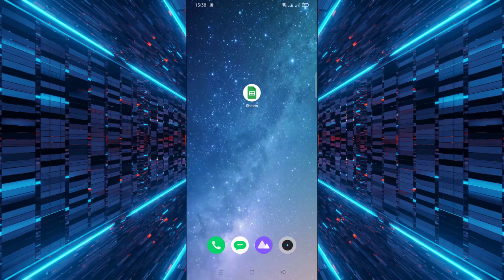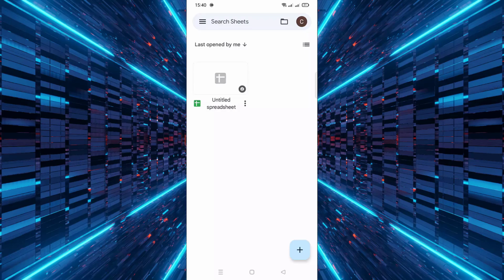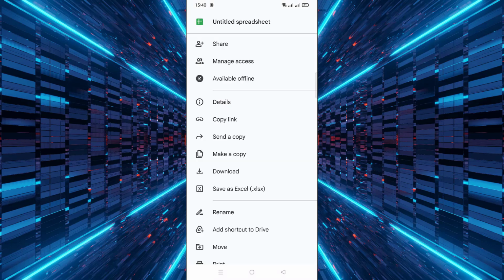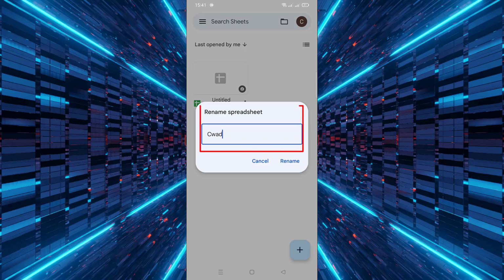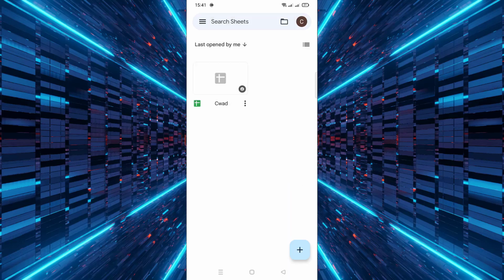How to Rename a File in Google Sheets on Android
📱 Learn how to rename a Google Sheets file using the Android mobile app in just a few simple steps.
📂 Organizing your spreadsheets has never been easier.
📝 Whether you're updating project names or fixing typos, this guide walks you through the process clearly.
📊 Perfect for students, professionals, and anyone who uses Google Sheets on the go.
📌 This tutorial is made for mobile users using the Google Sheets app on Android.
🔍 Find the file, tap the three dots, choose rename, and enter the new name—it’s that easy!
✅ Simple, quick, and beginner-friendly.
📈 Boost your productivity by learning more mobile Google Sheets tips right here